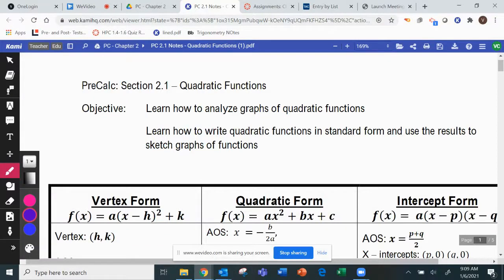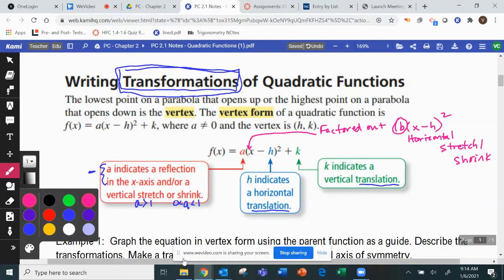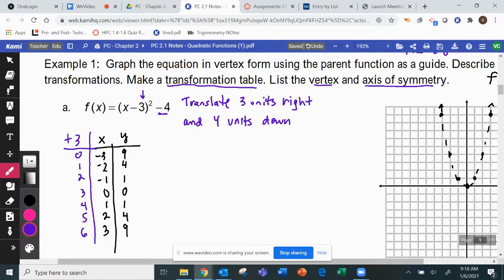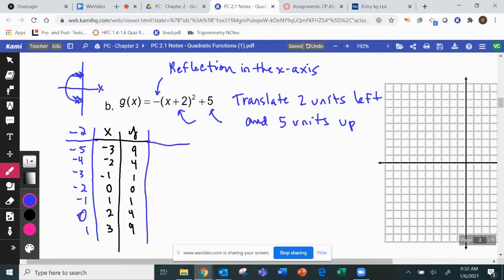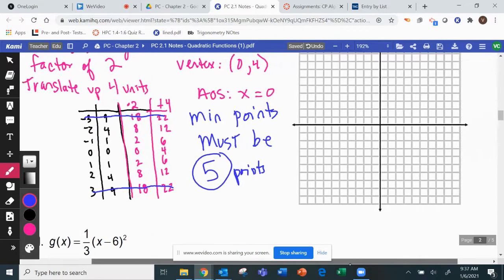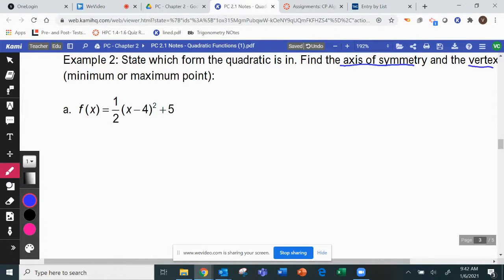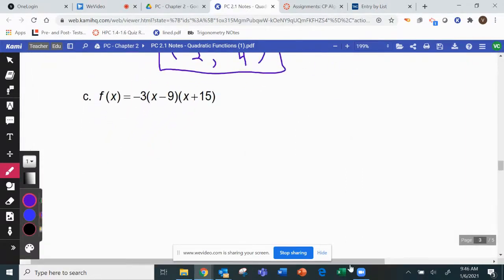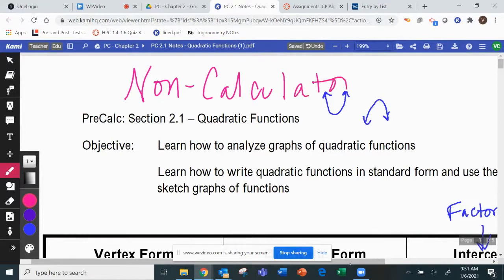PC 2 1 Notes Day 1 Quadratics